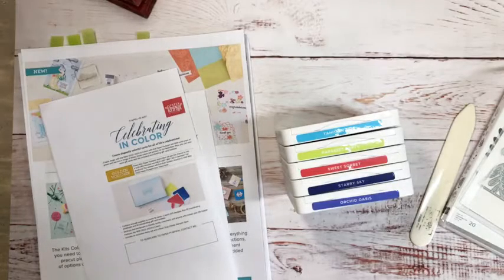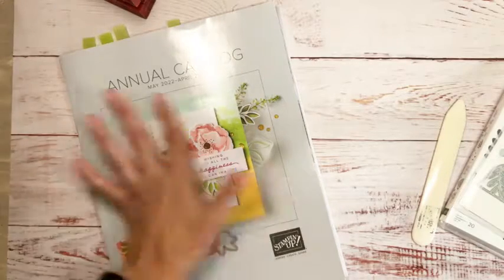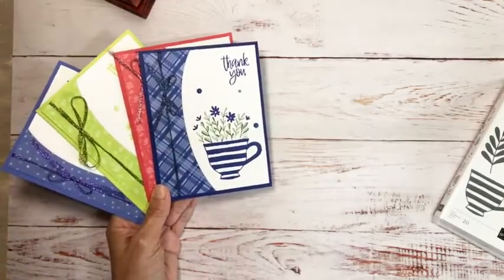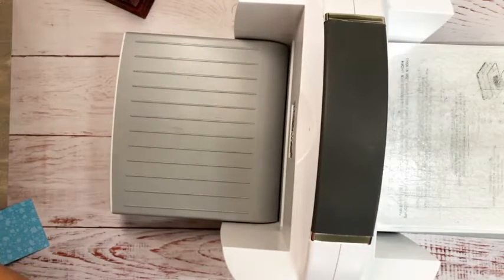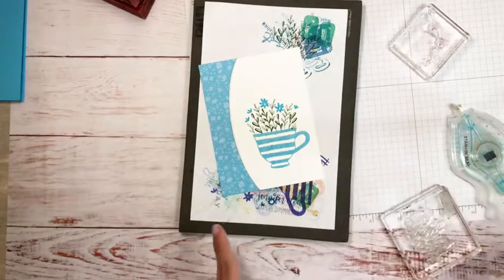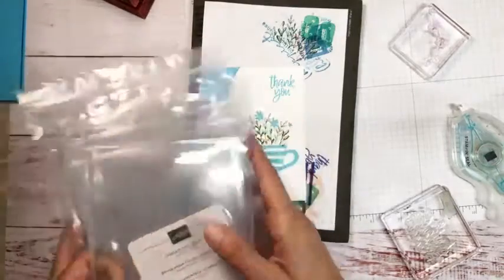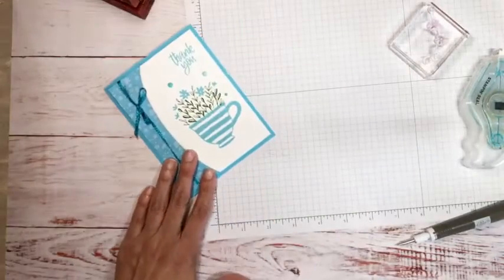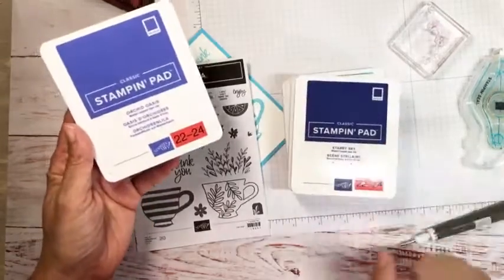Stampin' Up! In Colors coming May 3, 2022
Let's have some Paper Crafting Fun!! Talk about the In Colors that are coming May 3rd, 2022